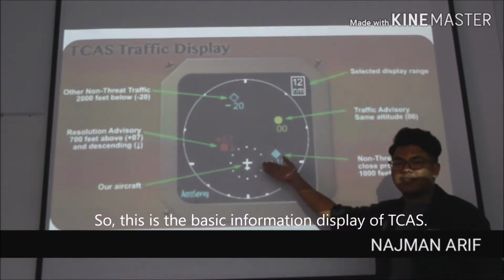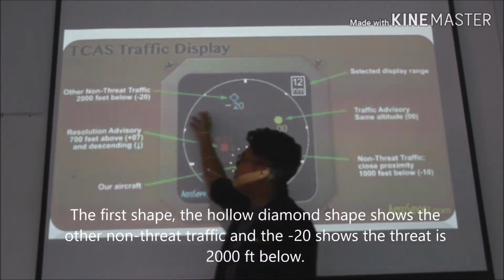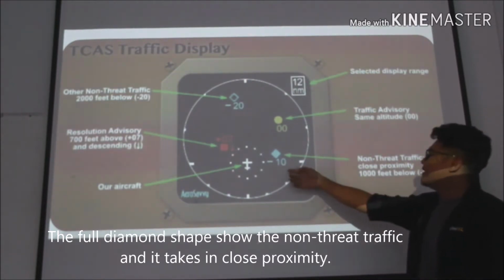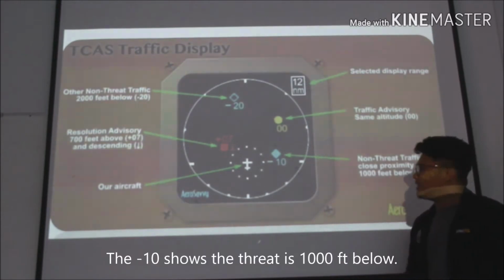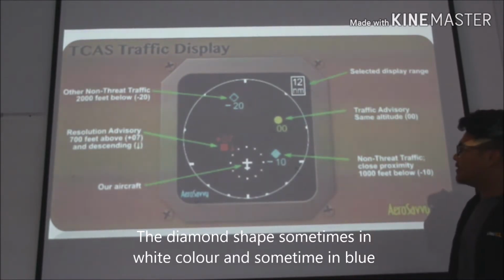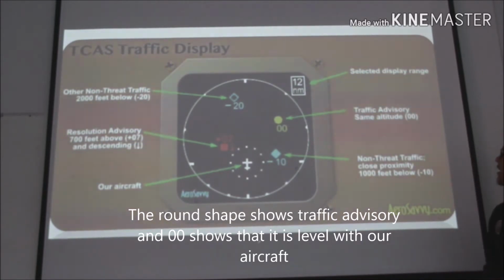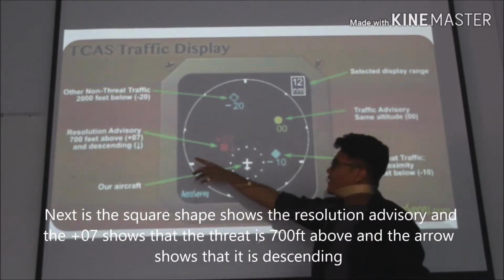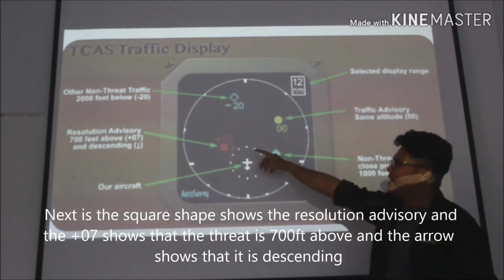Video Presentation: Uberlingen Mid air Collision 2002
Group 1 5XBAV1
Production Studio: Perthlis Production
Group Leader: Zal Hazim Bin Rosli
Director: Mohd Faeez bin Mohd Johari
Video Editor: Zal Hazim Bin Rosli
Script: Mohd Faeez Bin Mohd Johari
Cameraman: Najman Arif Bin Nasruddin
Prop: Uzair Izzkhan Bin Zulkapli